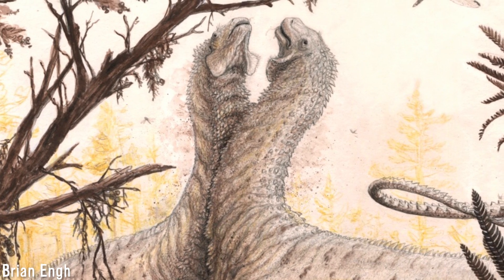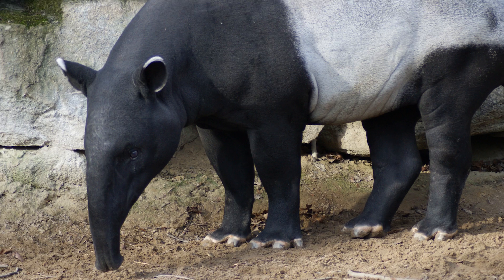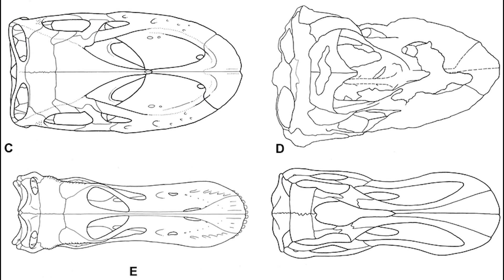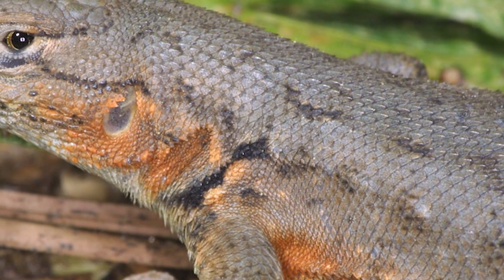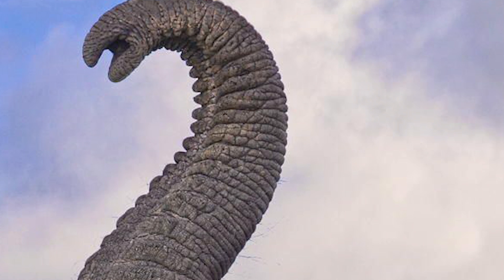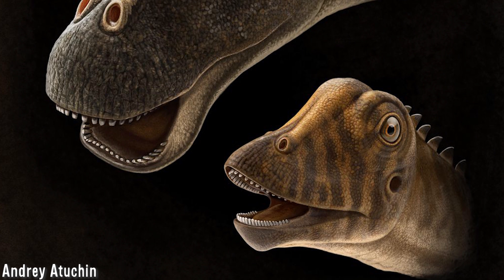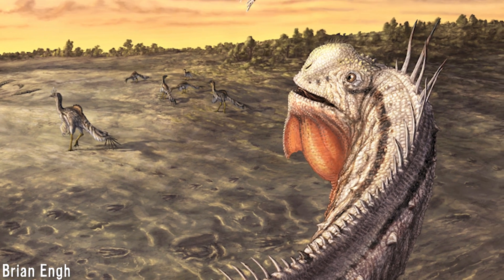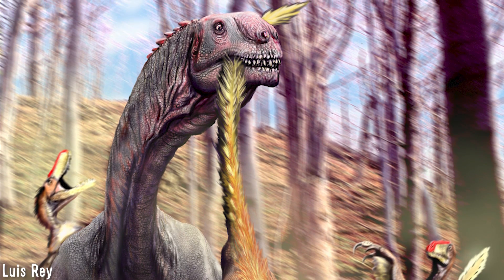Trunked Sauropods - Contradictions and Comparisons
Sauropods would've been marvels of the mesozoic, towering over the landscape, and feeding on the plentiful food that sustained their massive bodies. Since their extinction, however, their remains have sometimes sprung controversy, particularly in the skull, which, due to their dorsally located nostrils, inspired the invention of a hypothesis which suggested that sauropods may have possessed trunks.